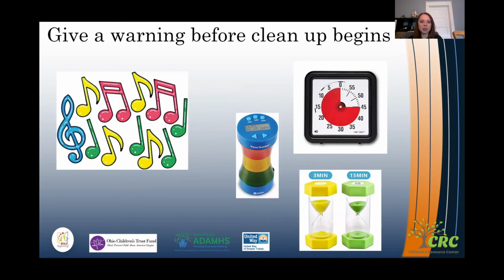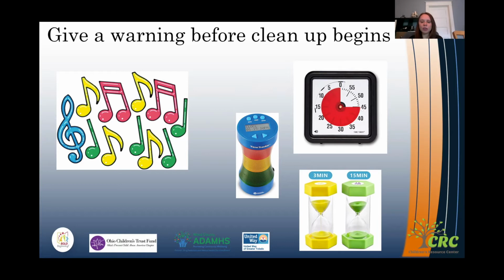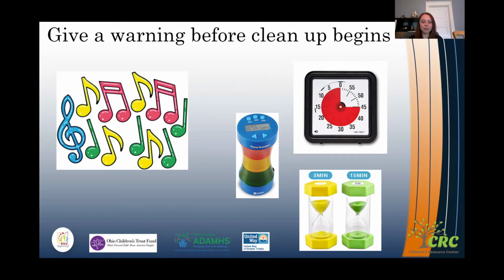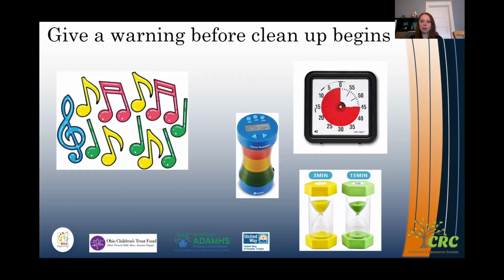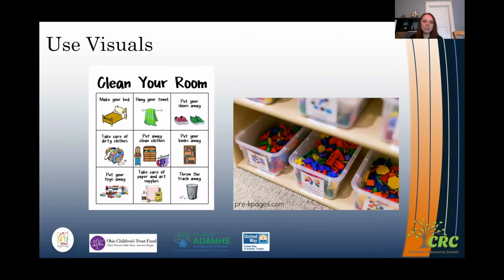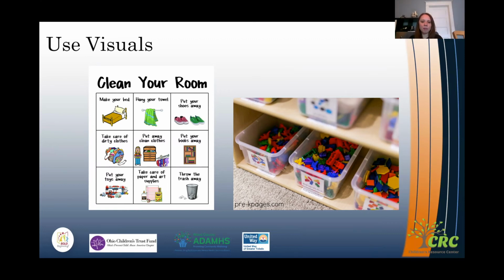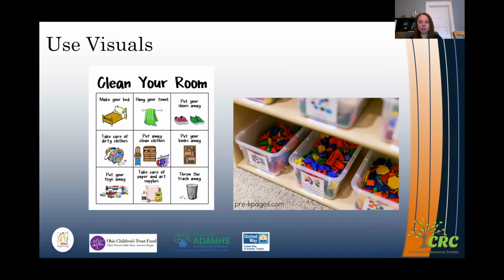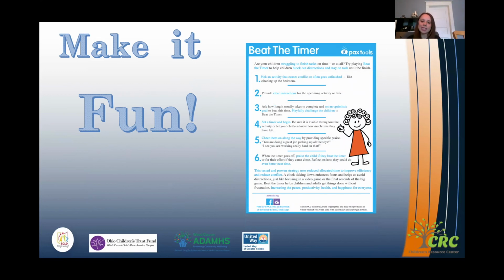How to Increase Participation in Clean Up Time